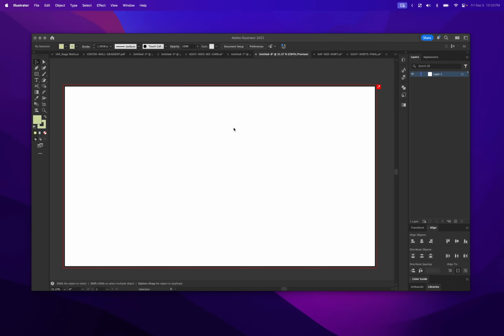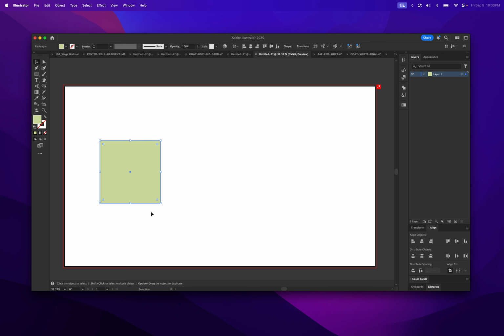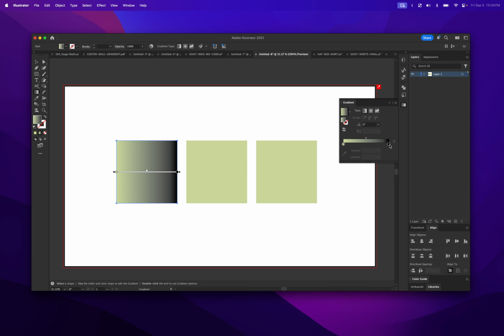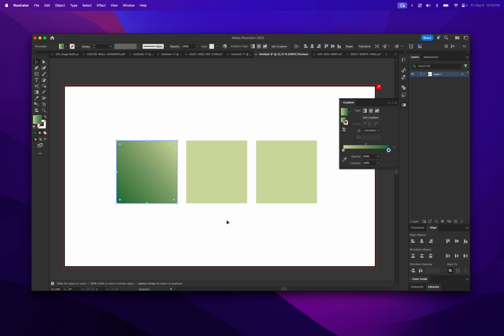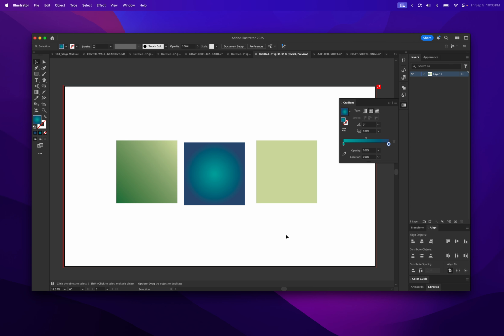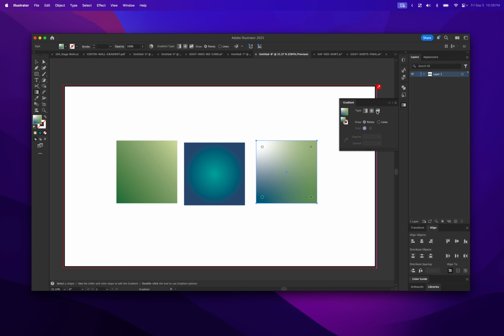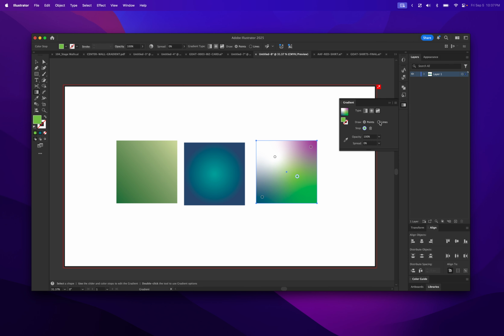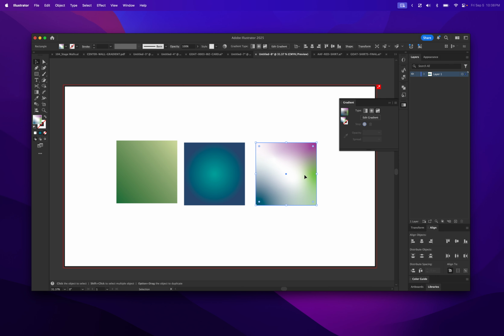Illustrator: GRADIENTS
This video gives an overview of creating gradients in Adobe Illustrator